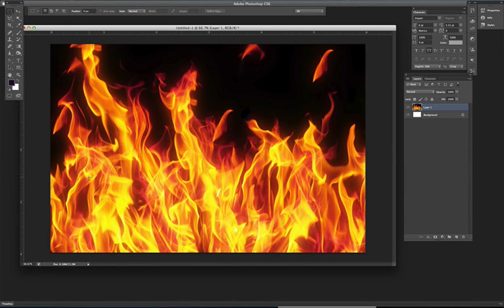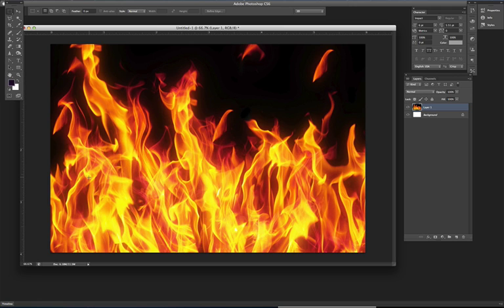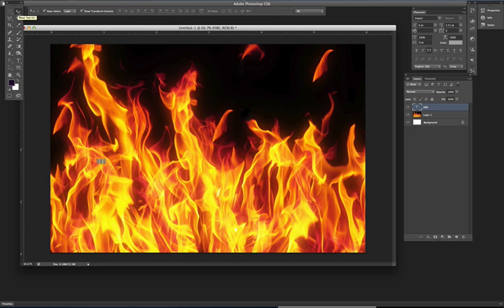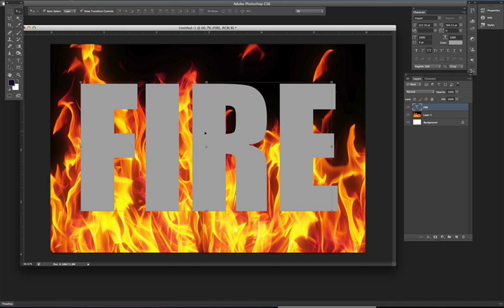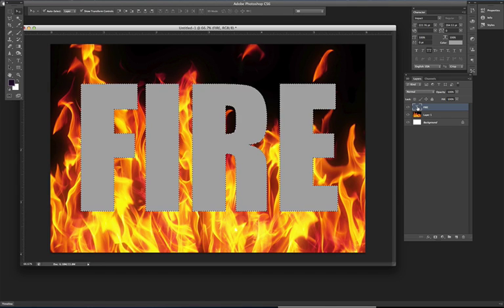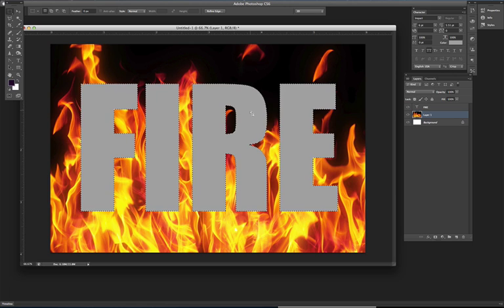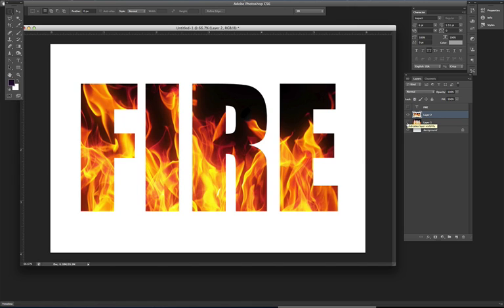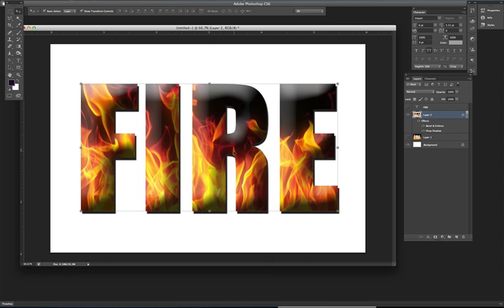Easy Photoshop Tutorial | Add Fire to Text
Short 3 minute video showing you how to create words with a texture within.